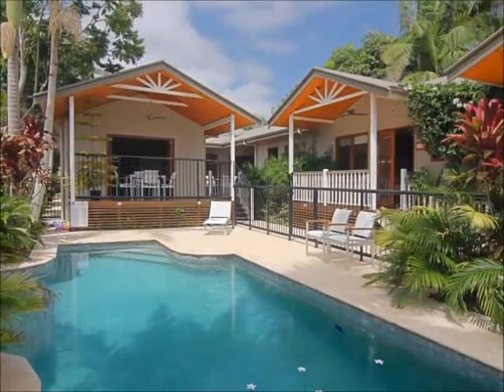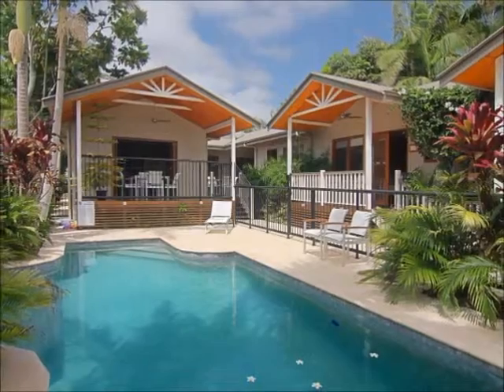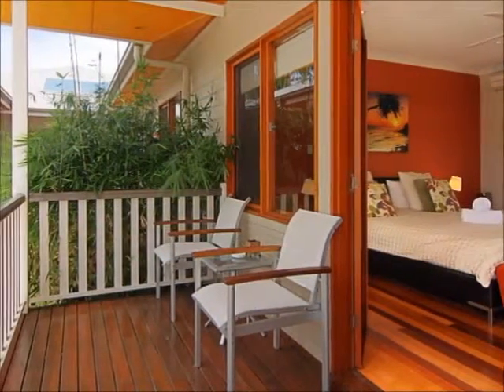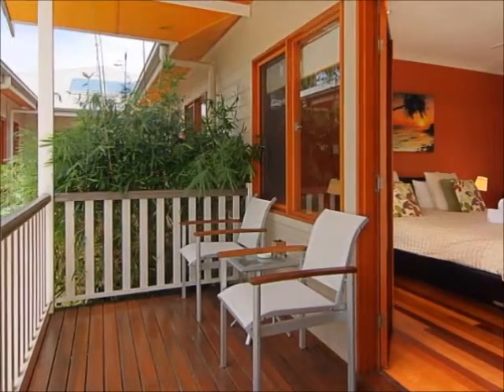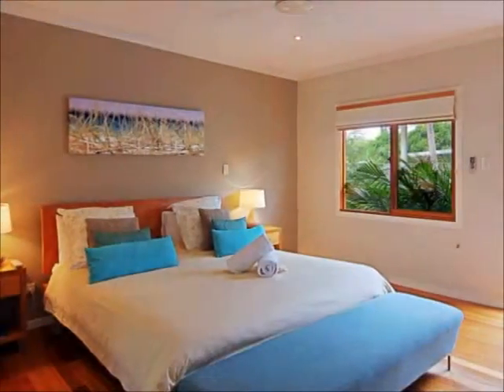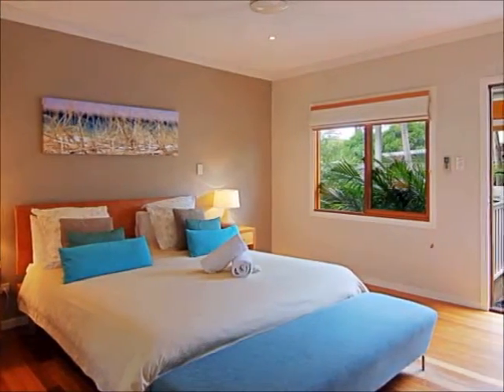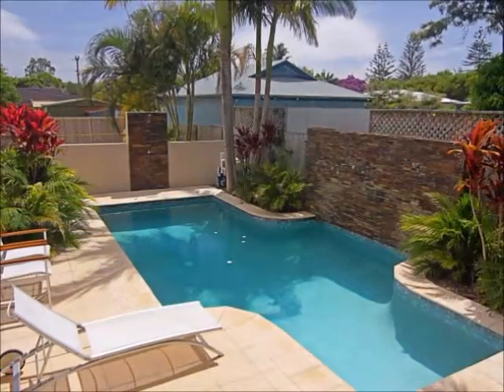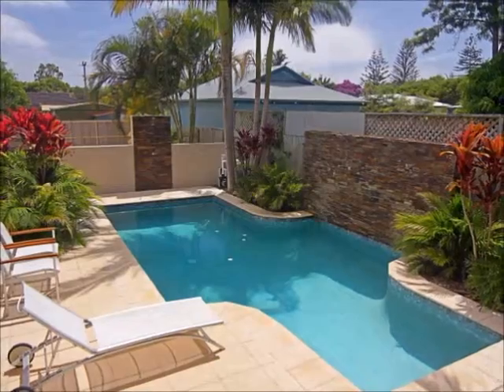Byron Dunes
Byron Dunes is a modern 4.5 star property designed with peace and relaxation in mind.

Offering three deluxe suites, all furnished with king beds, reverse cycle air-conditioning, TV/DVD and private ensuite bathrooms.

All Suites feature balconies overlooking the inground salt water pool perfect for watching the kids play.

Each suite is equipped with a full gourmet kitchen, along with a large lounge and dining area.

This accommodation features an outdoor BBQ deck area, great for soaking up the Byron sun.

Byron Dunes is located just a short stroll from the beach and town, so in minutes you can explore the vast array of restaurants, local shops and colourful night life on offer in beautiful Byron Bay.

Call our friendly staff at Byron Bay Luxury Homes to help you plan your next memorable holiday.